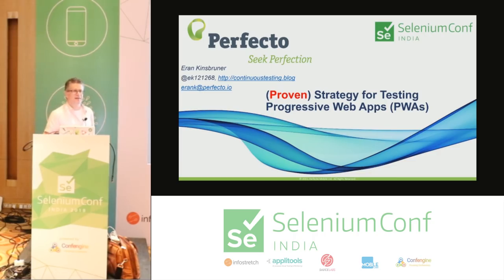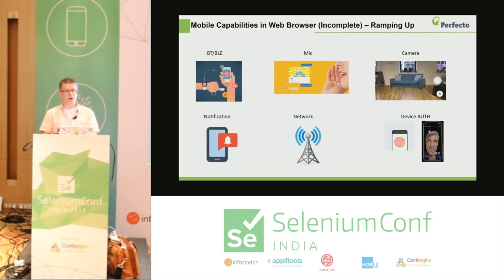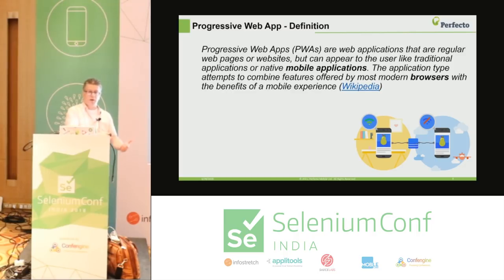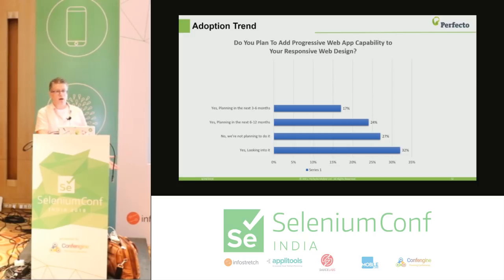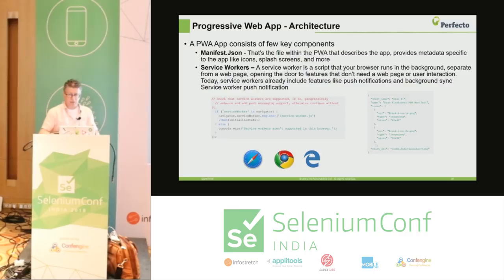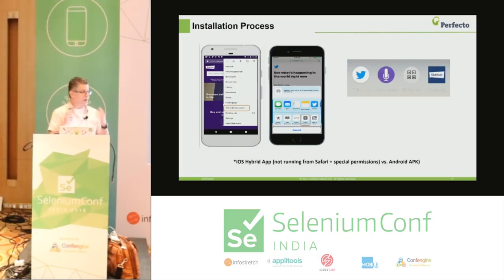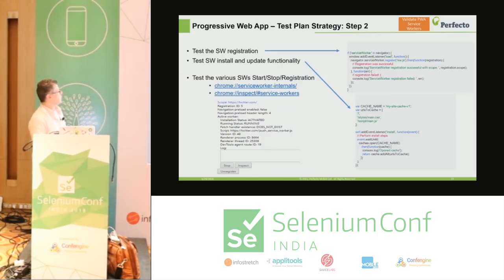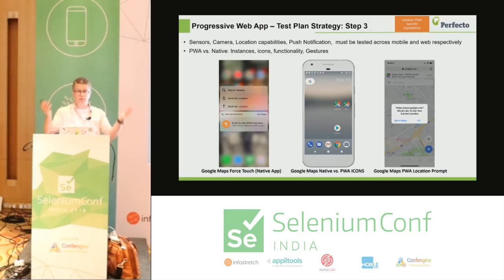Strategy for testing progressive web apps by Eran Kinsbruner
While mobile native apps provide great user experience, and RWD site offer a similar experience across both mobile and web, there is a new and emerging method of developing digital apps, that is called PWA (progressive web app).

Since this app type is new and works on both mobile and web, but adds unique capabilities when consumed on a mobile device like push notifications, no or limited network connectivity, and more, the testing strategy needs to adjust.

In this session, Eran Kinsbruner will walk through the fundamentals of PWAs, and what are the main differences, pro's and con's between these apps, RWD, and Native apps. IN addition, Eran will provide a test methodology that can help teams who adopt this technology to get started and cover the unique capabilities of these apps, like Service Workers, Manifest file testing, and more.